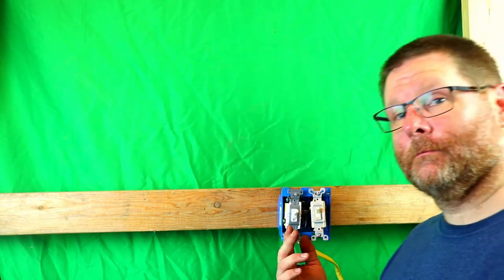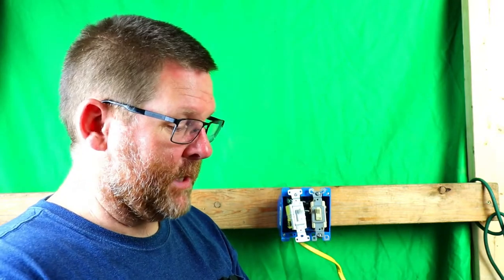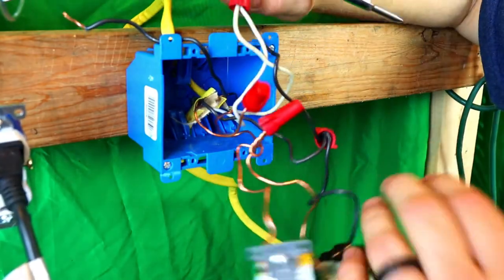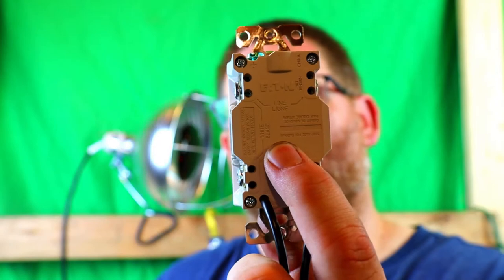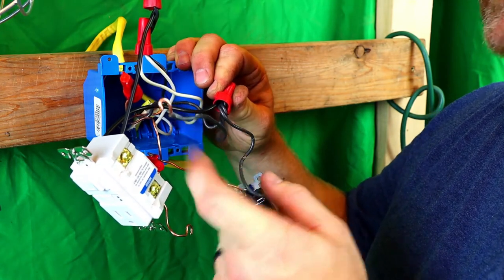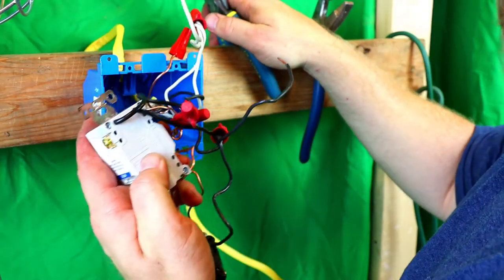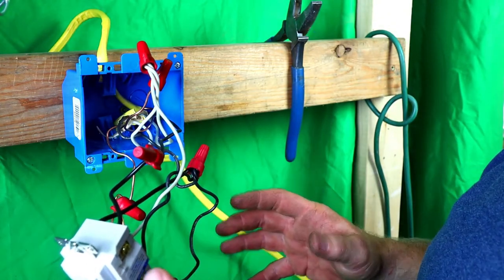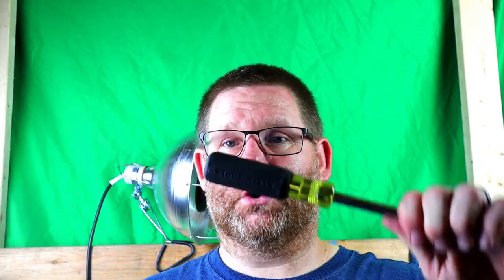DIY Gfci Switch Combo Bathroom Or Kitchen Install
In this video I will show you how to install fully a gfci switch combo in a bathroom setting or a kitchen setting.